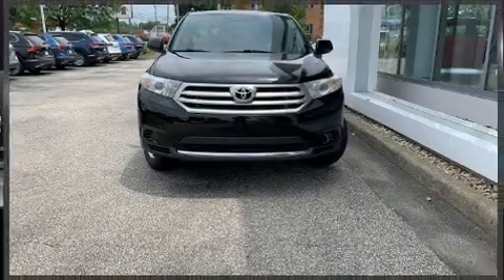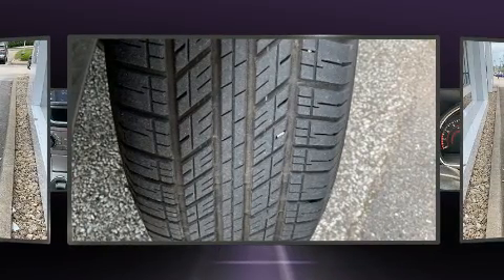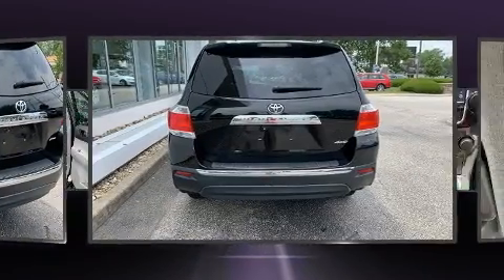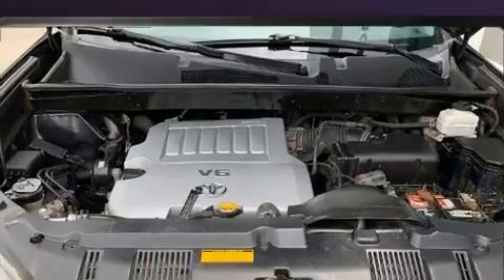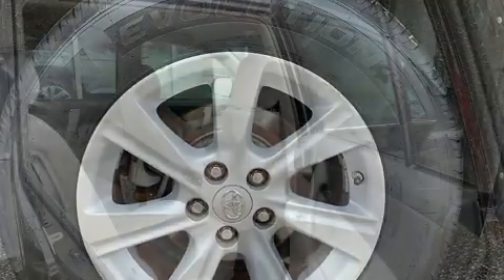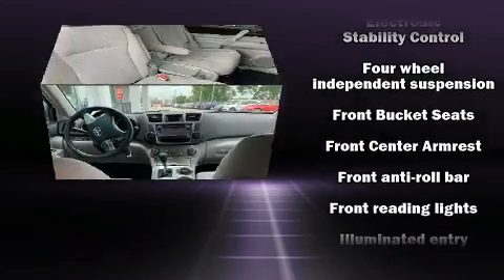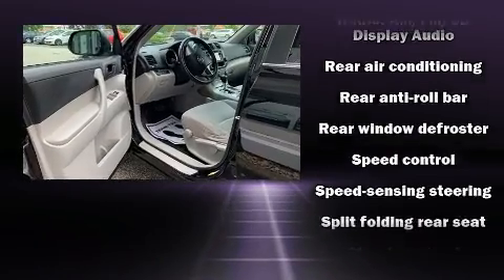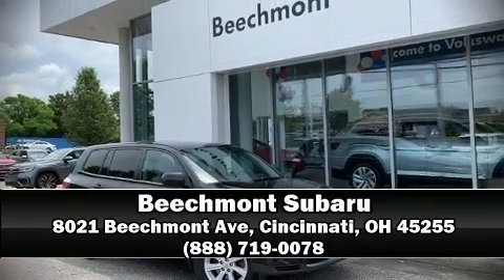2013 Toyota Highlander Base Plus V6 in Cincinnati, OH 45255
Beechmont Subaru
8021 Beechmont Ave

Here's a great deal on a 2013 Toyota Highlander. A 3.5 liter V-6 engine pairs with a sophisticated 5 speed automatic transmission, and for added security, dynamic Stability Control supplements the drivetrain. It distinguishes itself from the competition with features such as: delay-off headlights, 1-touch window functionality, variably intermittent wipers, front bucket seats, cruise control, an overhead console, and power windows. Third row seats expand the maximum passenger capacity to 7. Audio features include a CD player with MP3 capability, steering wheel mounted audio controls, and 6 speakers, enhancing the audio experience throughout the interior. Toyota ensures the safety and security of its passengers with equipment such as: dual front impact airbags with occupant sensing airbag, head curtain airbags, traction control, brake assist, anti-whiplash front head restraints, a panic alarm, and 4 wheel disc brakes with ABS. Sophisticated all wheel drive technology maintains a firm grip on the road. It also arrives with a Carfax history report, providing you peace of mind with detailed information. We pride ourselves on providing excellent customer service. Please don't hesitate to give us a call.